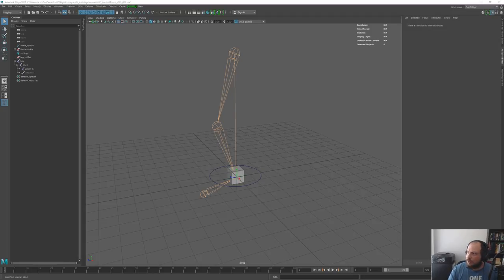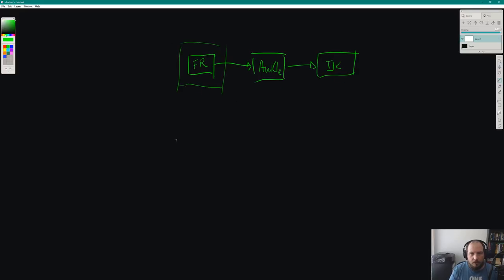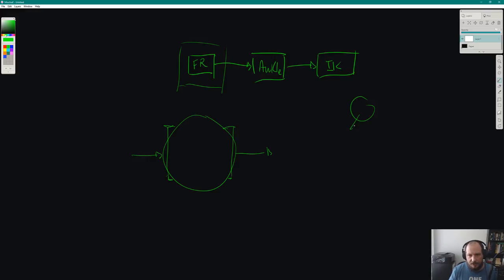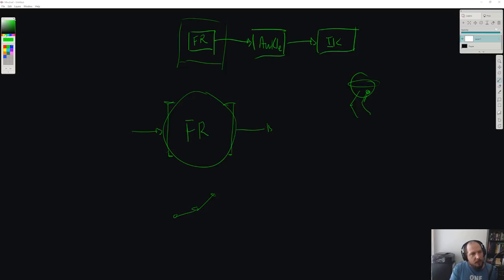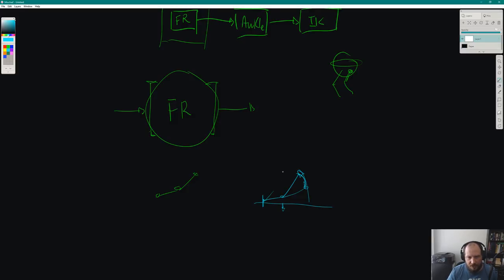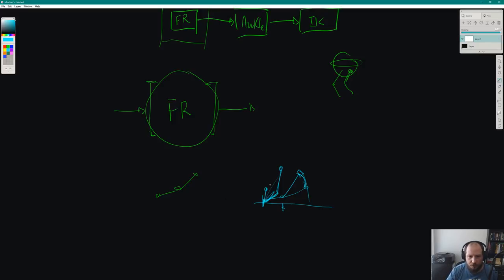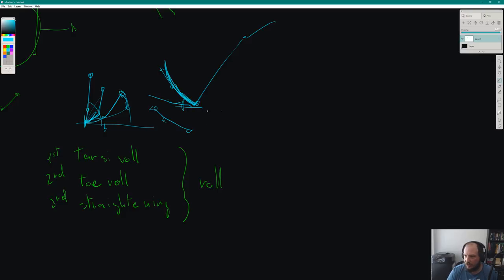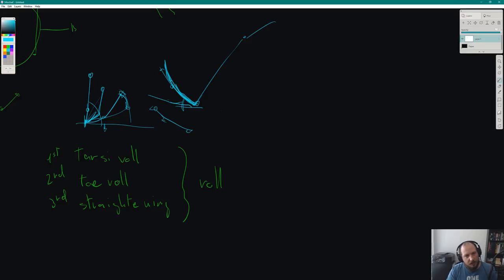Season 01 Day003 Stream - Footroll Interface